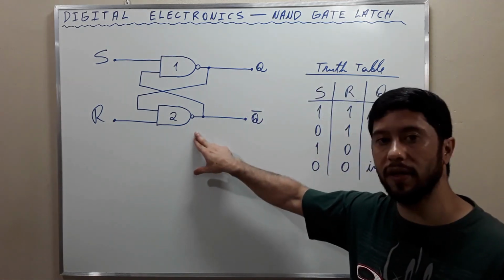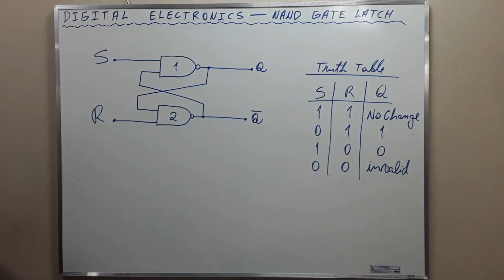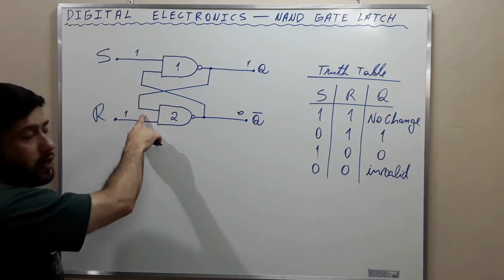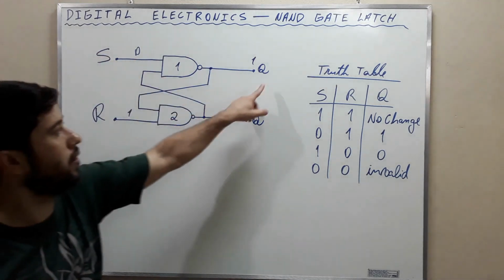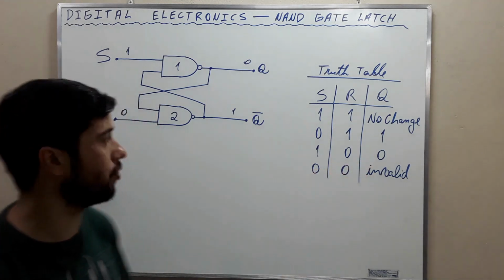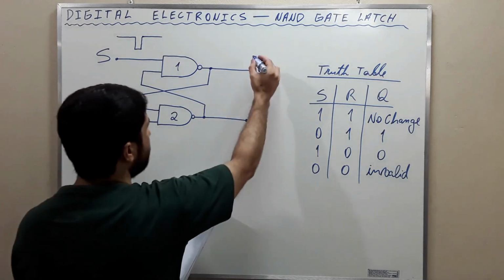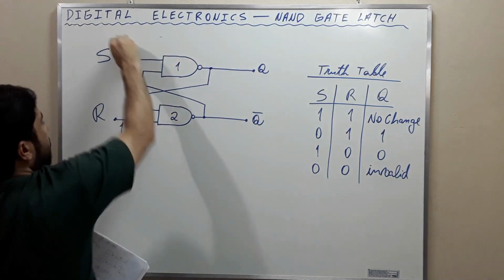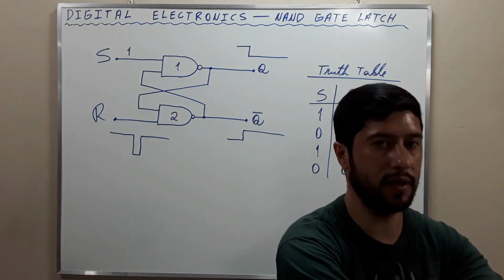DIGITAL ELECTRONICS - NAND GATE LATCH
Short video describing the characteristics of the NAND gate latch.